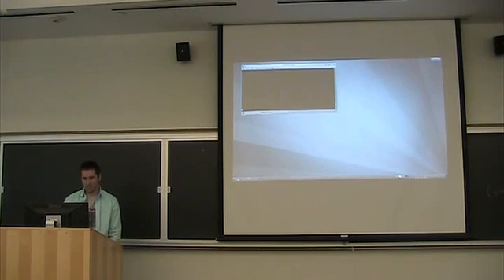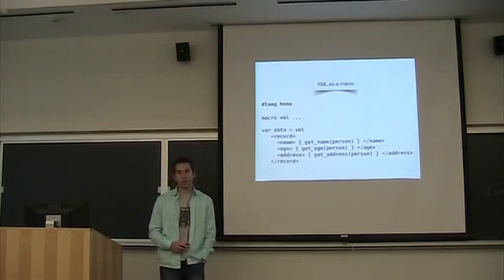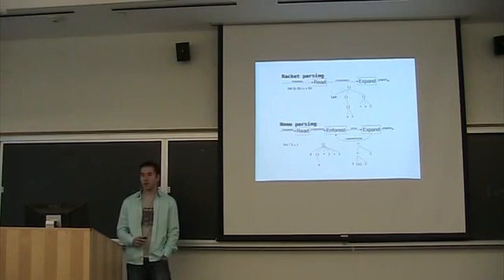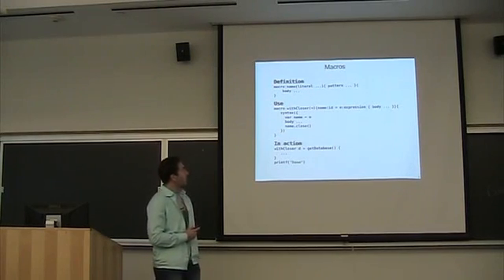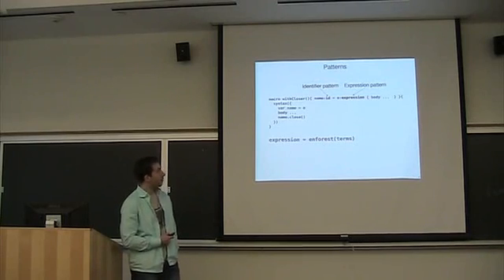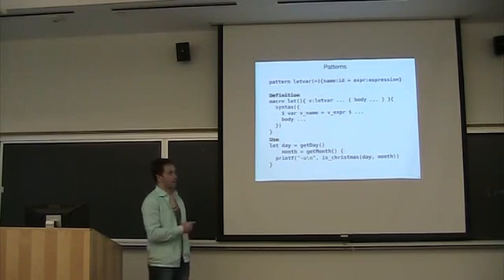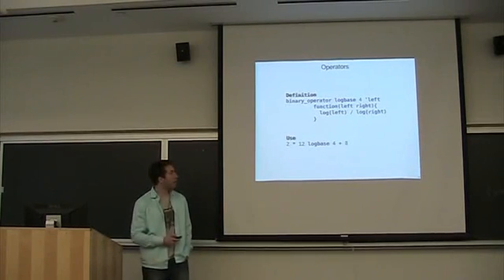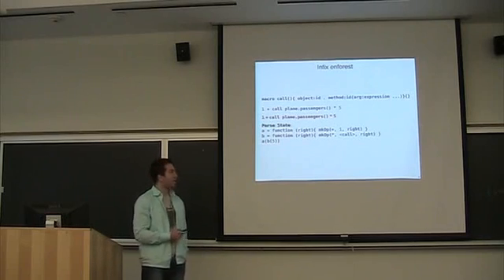Racketcon 2012: Jon Rafkind - Honu: Macros for infix syntax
Jon Rafkind's talk at Racketcon 2012.